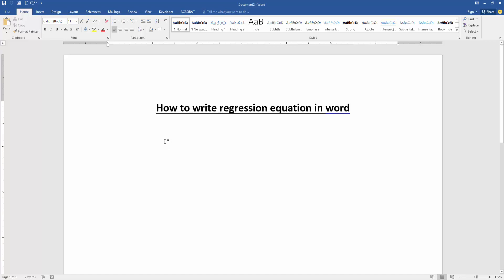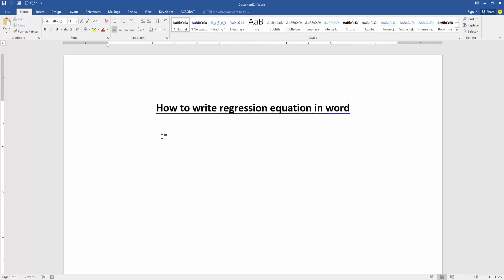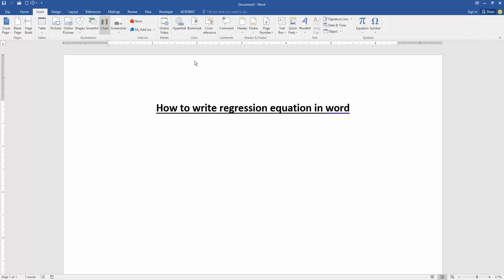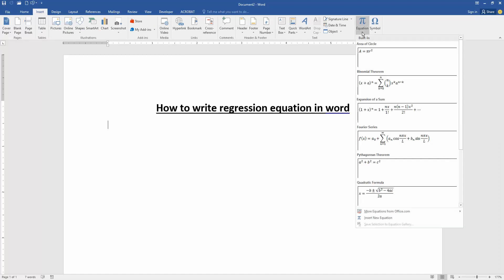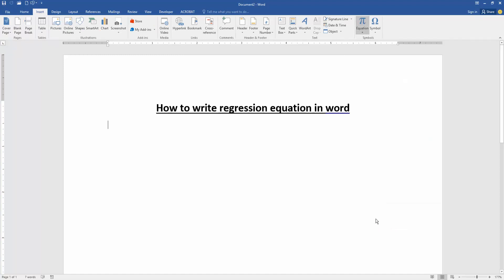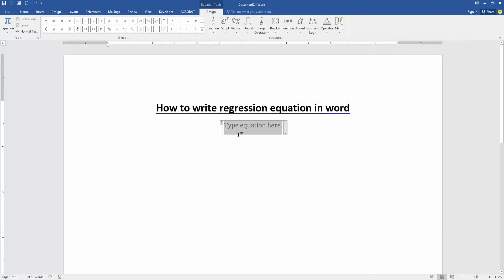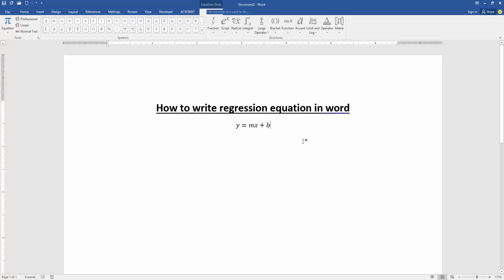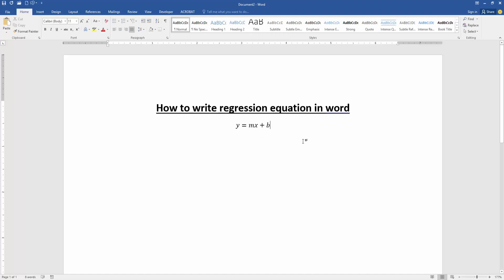How to write regression equation in word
Assalamu Walaikum,
In this video I will show you, How to write regression equation in word. Let's get started.